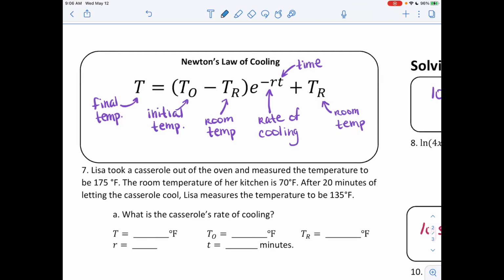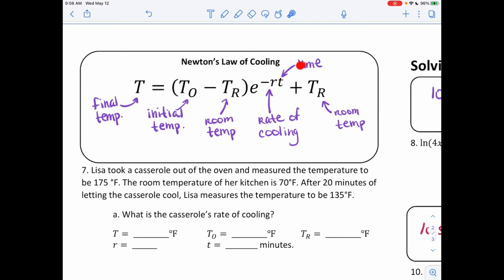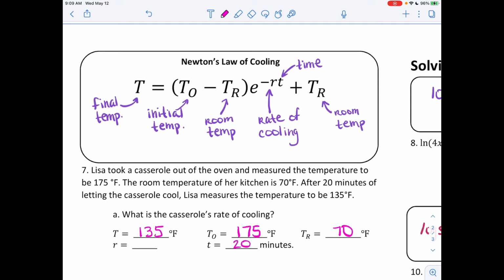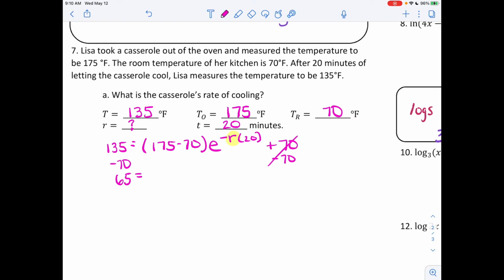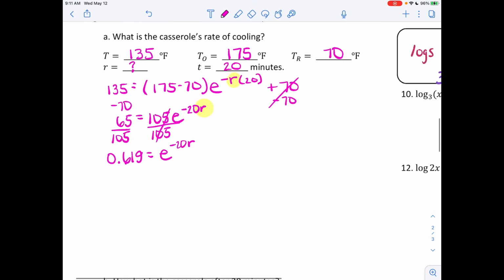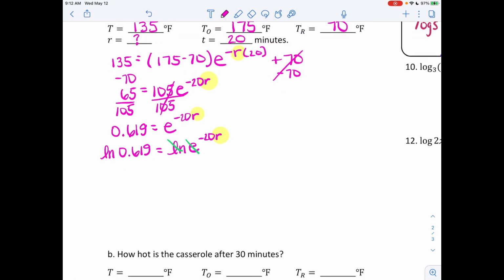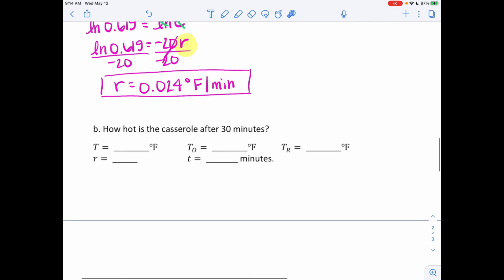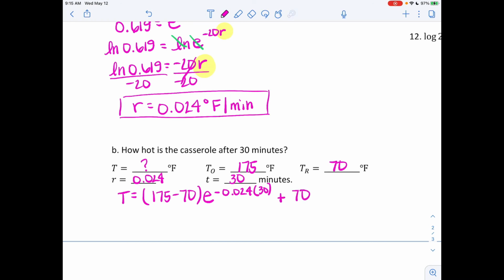Lesson 7.6 Part 4